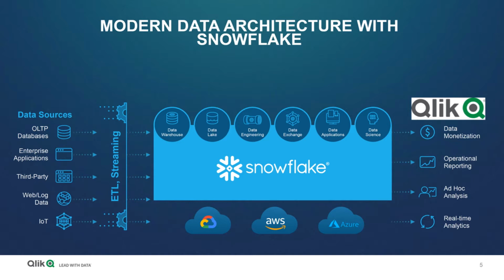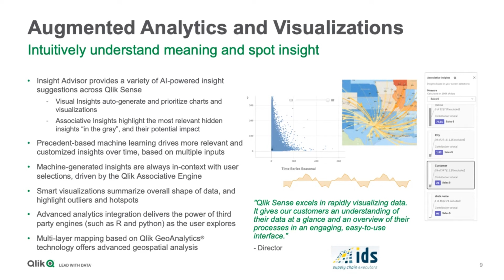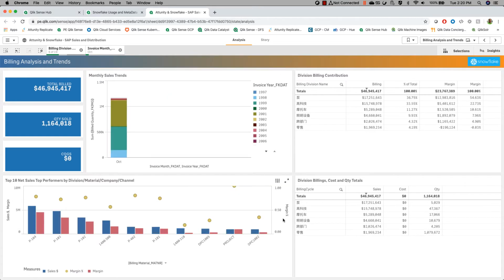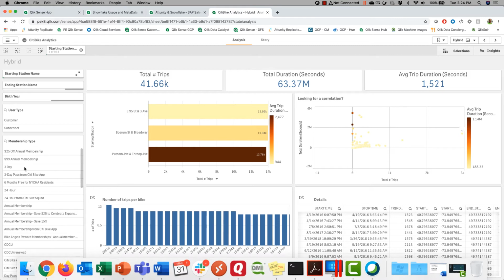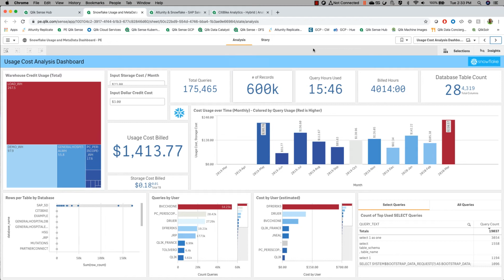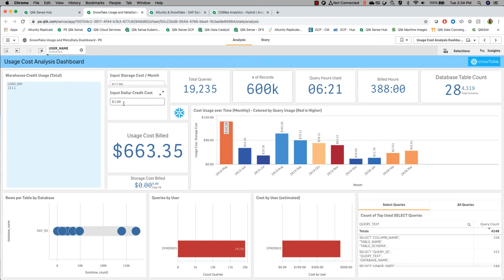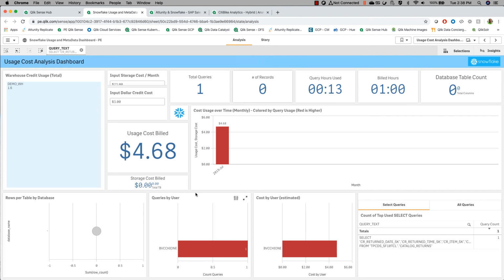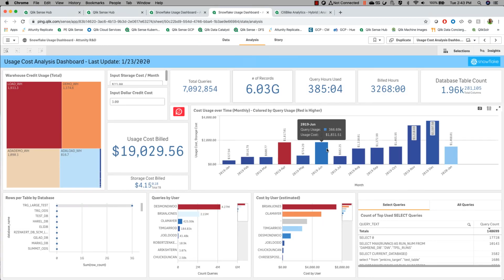Qlik Data Analytics with Snowflake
This video shows how Qlik Data Analytics portfolio can be used to explore, analyze, and understand data stored in Snowflake. In this video, we will show the Snowflake Usage Dashboard, and other SAP analytics. This is part 2 of a 2 part series.